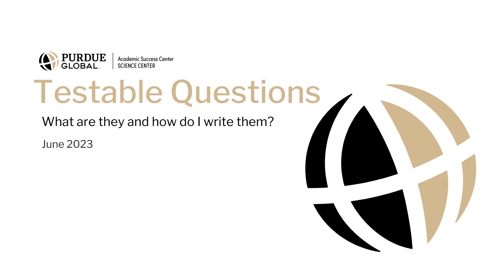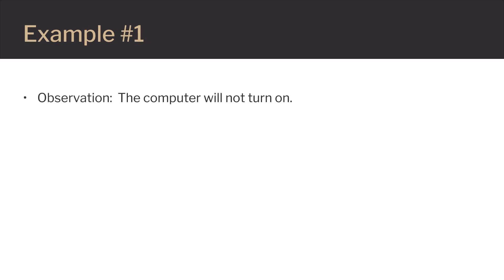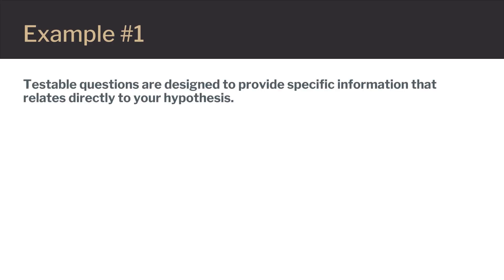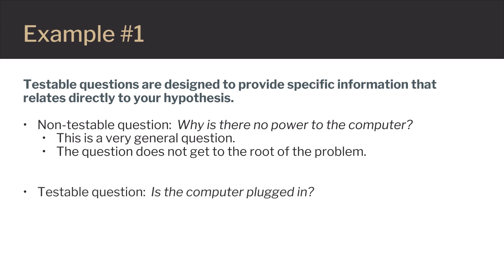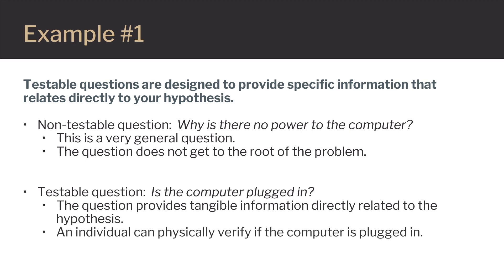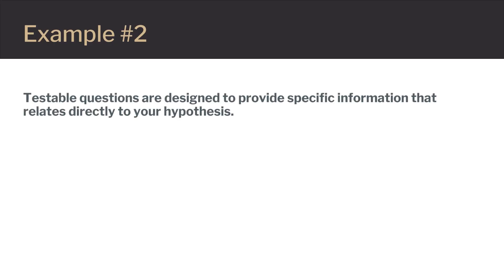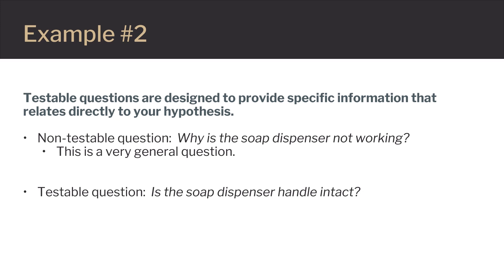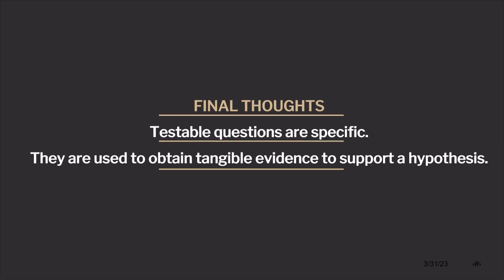Testable Questions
This Science Center video explains how to form questions that directly respond to a hypothesis, so you can test the hypothesis.